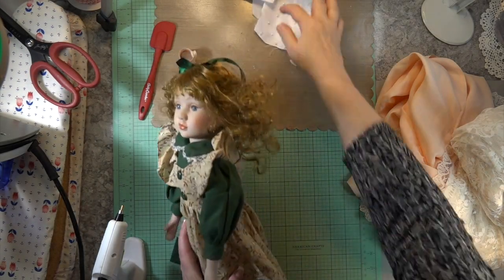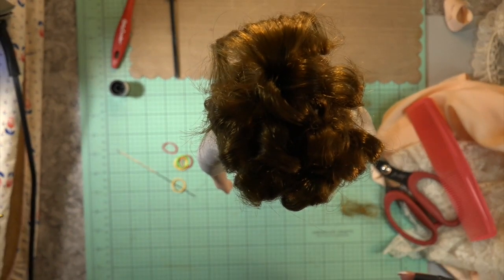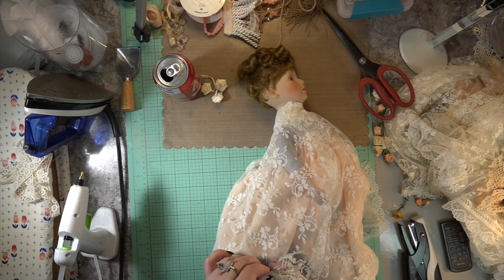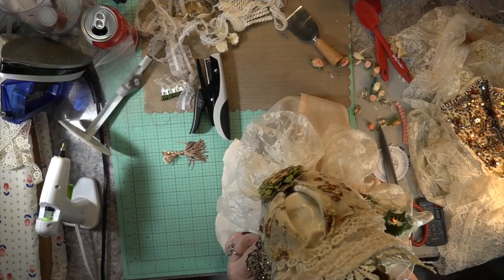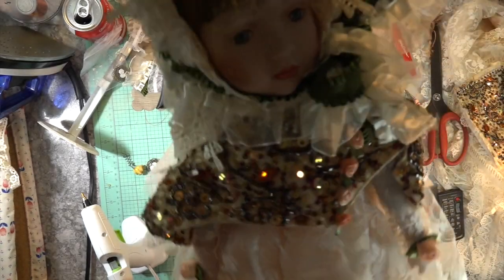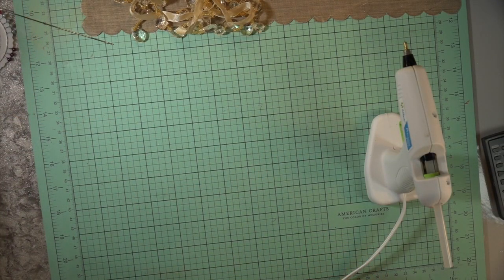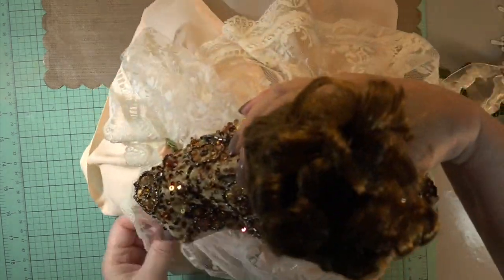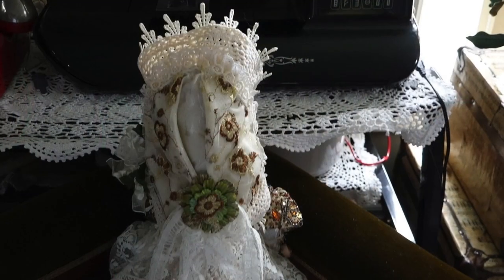Victorian Doll Dress Makeover NEW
I began with a Porcelain Doll that looked like "Ann of Green Gables", and with GLUE GUN in hand, lace, and fabric designed a Victorian style Bonnet, and dress. My Blog is